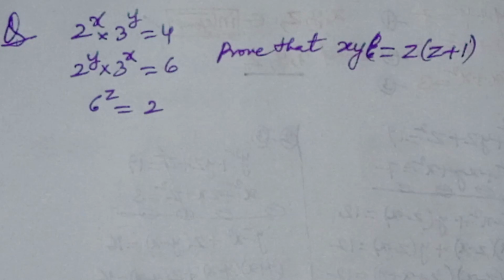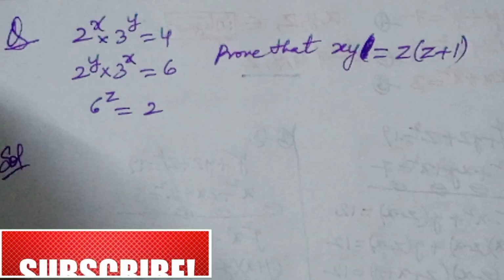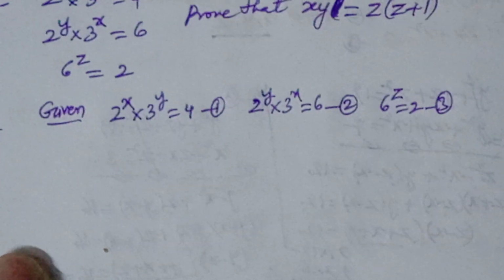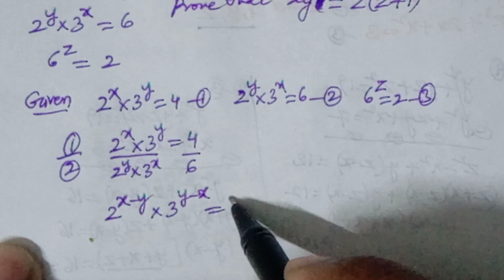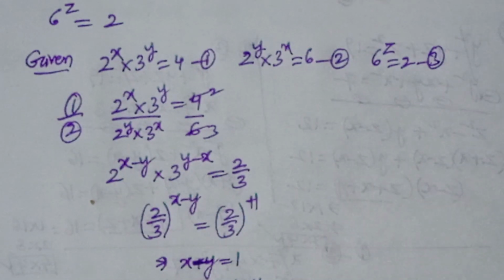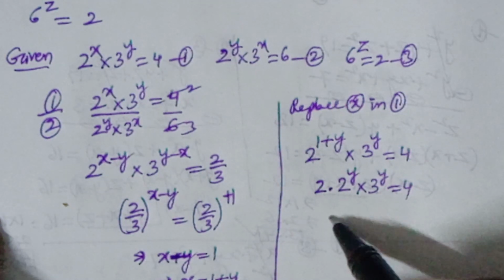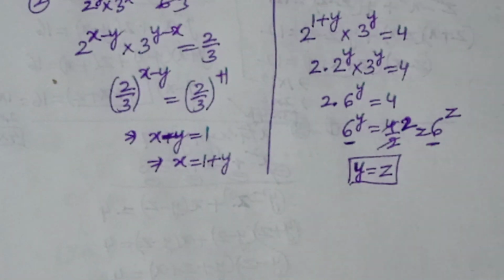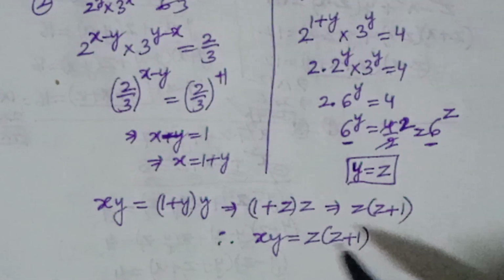Math Olympiad Questions|exponentialequations|algebra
OlympiadExam
Math olympics
olympiad exam
math olympiada
British Math olympiad
olympics math
olympics mathematics
mathcounts
math at work
Exponential equation
Linear equation
Radical equation

Thankyou,
Ayaan sir
yourever

UCnEHtO0JF9SsuoLyAmz6fa